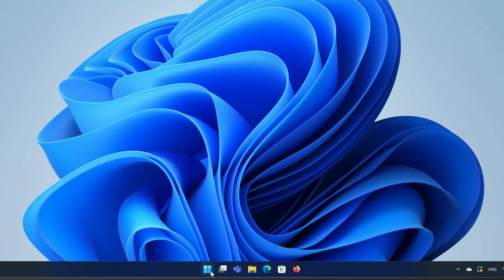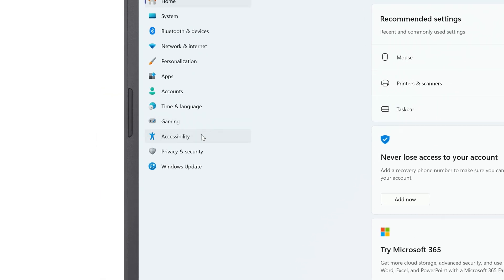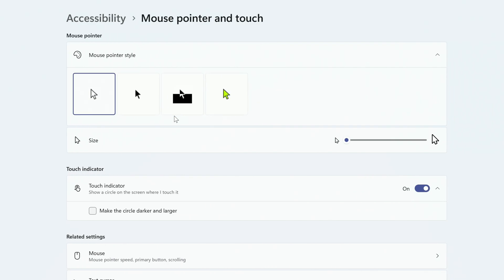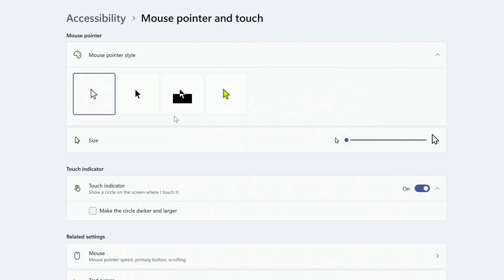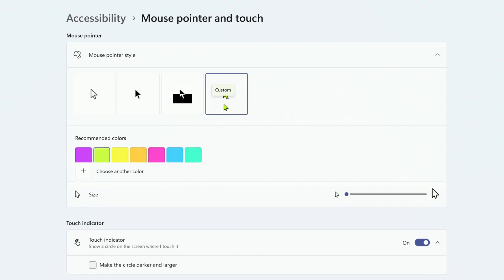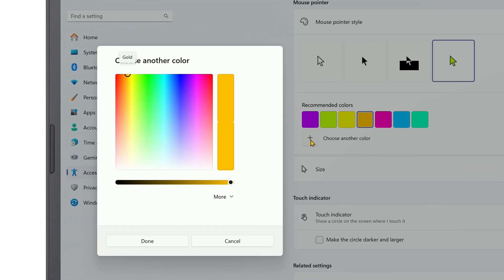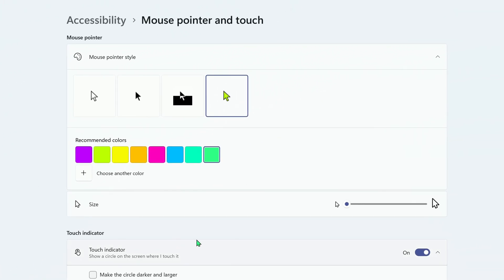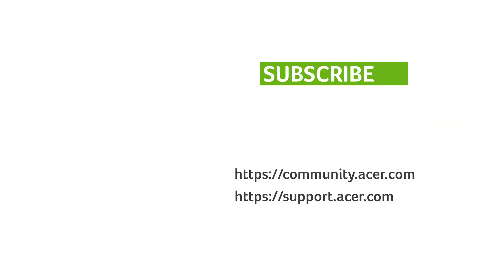Windows 11 - How to Change the Mouse Pointer Size and Color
In this quick and easy tutorial, learn how to customize the mouse pointer in Windows 11 by changing its size and color. Whether you're looking to make your cursor larger for better visibility or personalize the color for a unique look, this guide will show you step-by-step how to adjust these settings to fit your needs.

🔧 What you'll learn in this video:
How to change the mouse pointer size in Windows 11
How to customize the mouse cursor color
Tips for enhancing accessibility and visibility

🔔 Why customize your mouse pointer? Personalizing your mouse pointer can help with accessibility, making it easier to navigate your screen. Choose from a variety of colors like black, white, or even neon shades for a more vibrant experience!